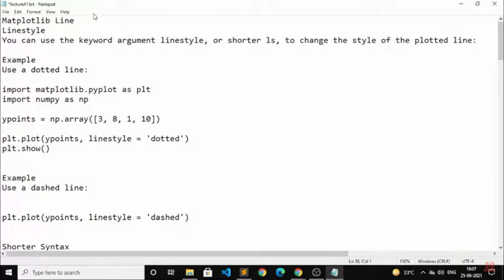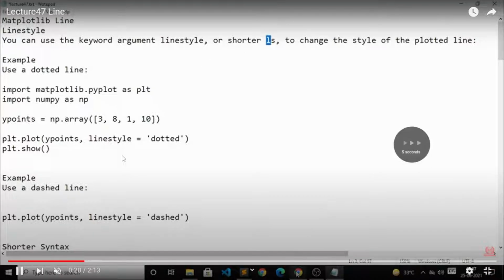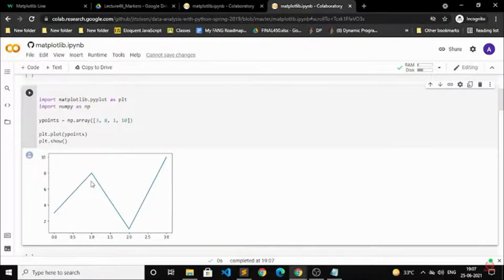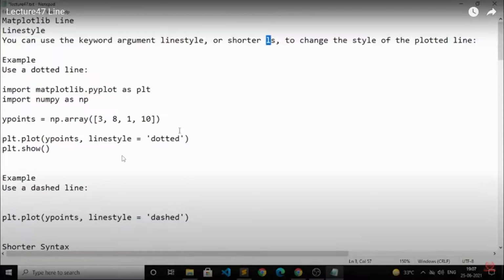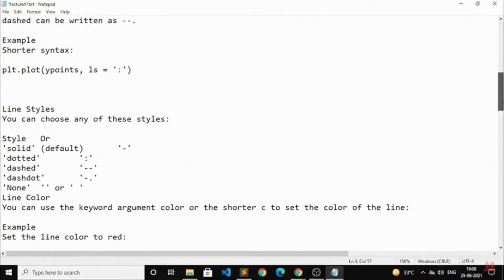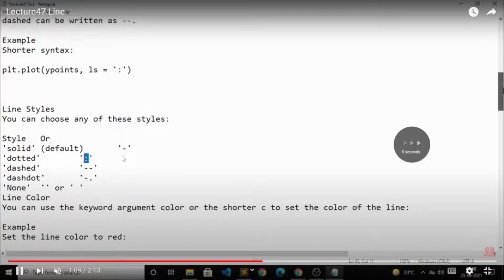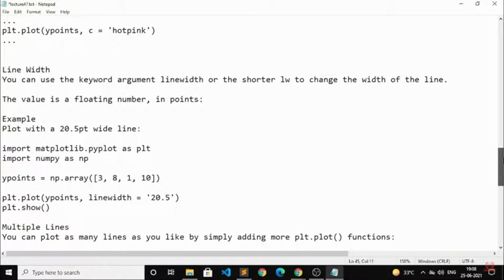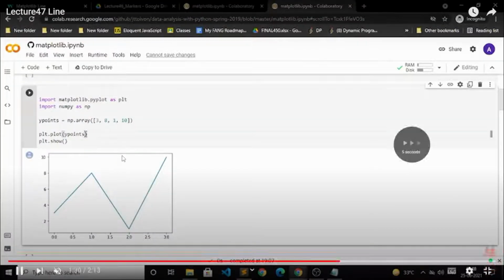Python Practical Course in English : Class 46 - line